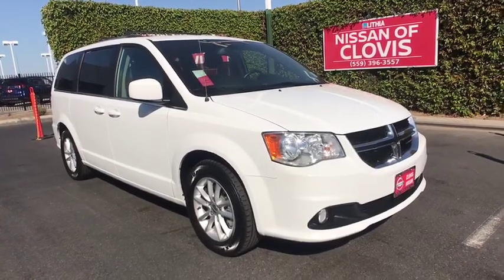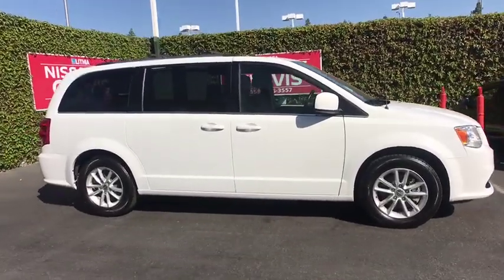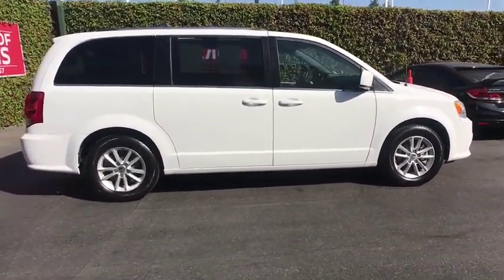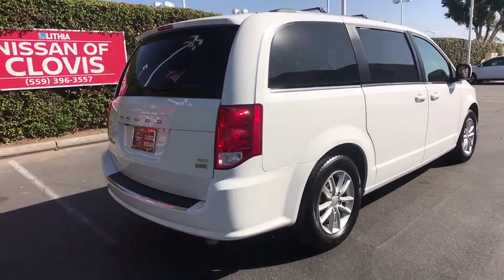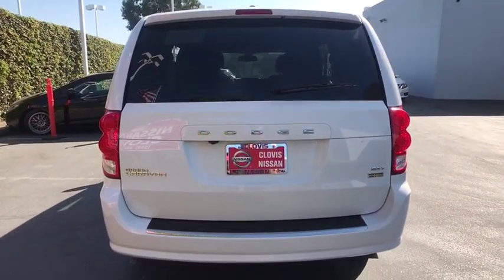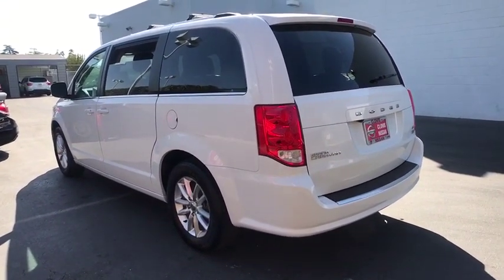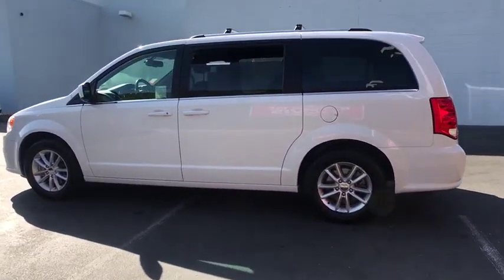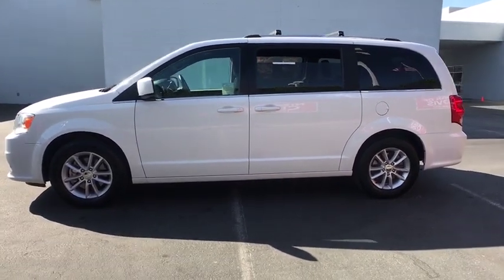2018 Dodge Grand Caravan Clovis, Selma, Fresno, Merced, Sanger, CA JR268532PR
White Knuckle Clearcoat Used 2018 Dodge Grand Caravan available in Clovis, California at Lithia Nissan Clovis. Servicing the Selma, Fresno, Merced, Sanger, CA area.
2018 Dodge Grand Caravan SXT Wagon - Stock#: JR268532PR - VIN#: 2C4RDGCG5JR268532

CARFAX 1-Owner, Excellent Condition. JUST REPRICED FROM $20,995, EPA 25 MPG Hwy/17 MPG City!, PRICED TO MOVE $700 below Kelley Blue Book! Third Row Seat, Quad Bucket Seats, Back-Up Camera, Steering Wheel Controls, Keyless Entry CLICK NOW! KEY FEATURES INCLUDE: Back-Up Camera, Keyless Entry, Steering Wheel Controls Power Third Passenger Door, Rear Head Air Bag, Side Head Air Bag, Aluminum Wheels, Privacy Glass, Remote Trunk Release, Child Safety Locks. OPTION PACKAGES: ENGINE: 3.6L V6 24V VVT (STD), TRANSMISSION: 6-SPEED AUTOMATIC 62TE (STD), QUICK ORDER PACKAGE 29P Engine: 3.6L V6 24V VVT, Transmission: 6-Speed Automatic 62TE, For More Info, Call , Remote Start System, Sirius Satellite Radio, Automatic Headlamps, Integrated Roof Rail Crossbars, Premium Interior Accents, Front Fog Lamps, Bluetooth Streaming Audio, Uconnect Hands-Free Group, Black Finish I/P Bezel, Power 8-Way Driver Seat, Leather Wrapped Shift Knob, Uconnect Voice Command w/Bluetooth, Bright Belt Moldings, Remote USB Port, Highline Door Trim Panel, Security Group, Bright Side Roof Rails, Security Alarm, Leather Wrapped Steering Wheel, Power 2-Way Driver Lumbar Adjust. Prior Rental Vehicle, Just Arrived, CARFAX 1-Owner vehicle. Was $20,995. OUR OFFERINGS: ***Why is Nissan of Clovis the Go-To Spot for Fresno, Madera and Visalia Drivers Seeking a New or Used Nissan Vehicle? It could be our varied and accommodating selection of new Nissan models, including the much-loved Nissan Altima, Maxima, Sentra, Murano and Pathfinder. Perhaps it's our equally vast range of high-quality, Nissan of Clovis-approved used cars. Visit our dealership at 370 W Herndon Ave Clovis, California and find out for yourself!*** Pricing analysis performed on 9/21/2019. Horsepower calculations based on trim engine configuration. Fuel economy calculations based on original manufacturer data for trim engine configuration. Please confirm the accuracy of the included equipment by calling us prior to purchase.